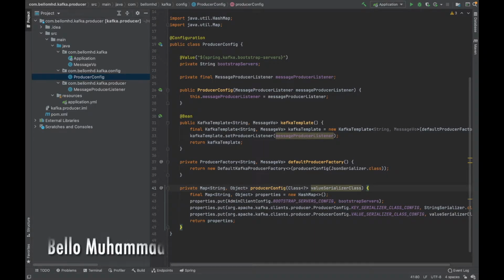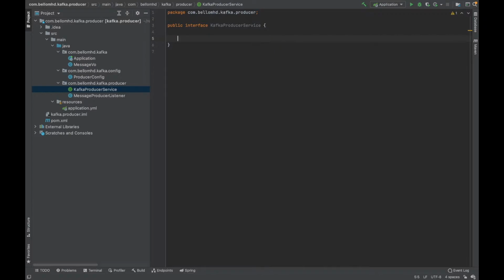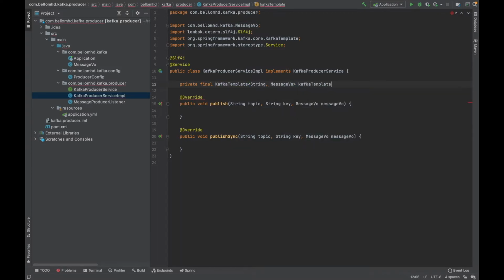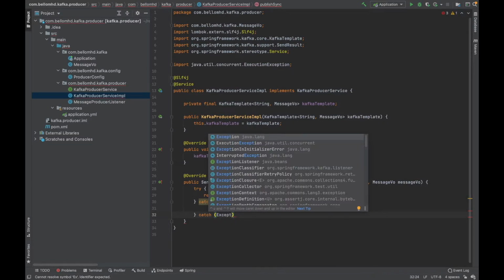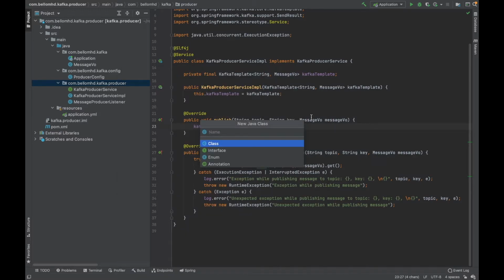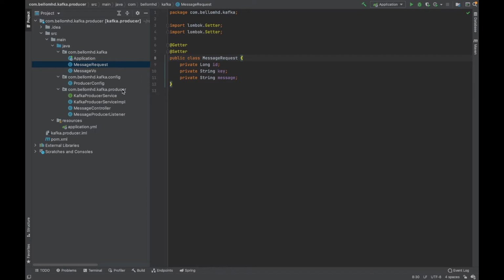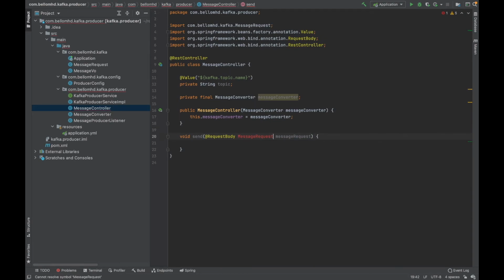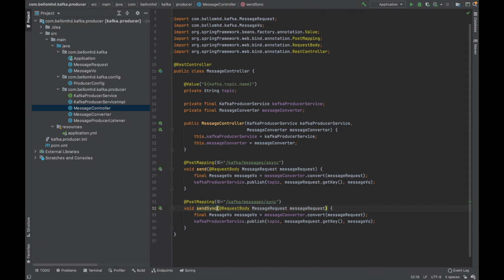How to Write Apache Kafka Producer Client Using Spring Boot and Spring Kafka (continuation) 10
The video is the continuation of writing Kafka producer client using Spring Kafka and Spring Boot libraries, we continue with service and controller (Rest endpoints).